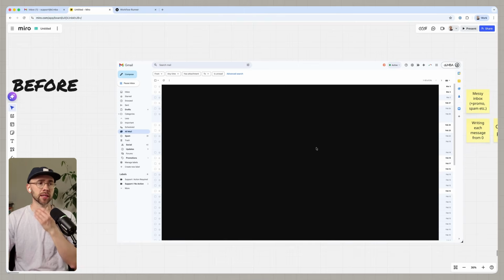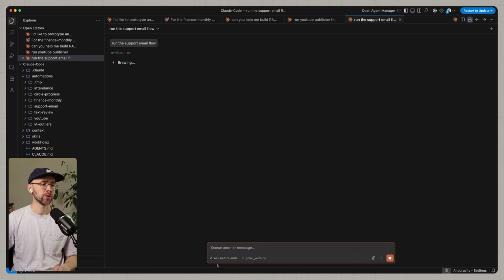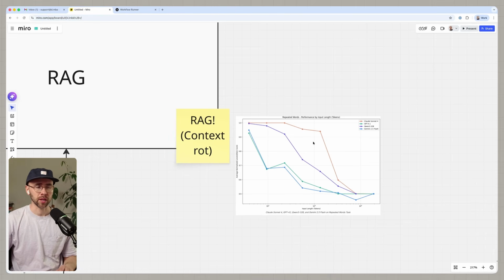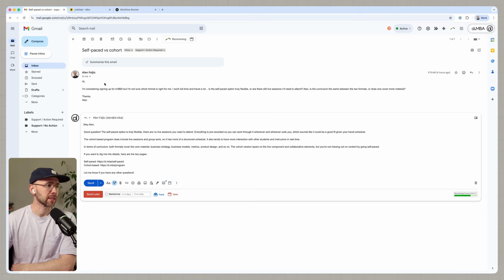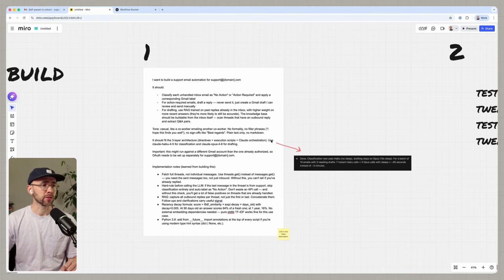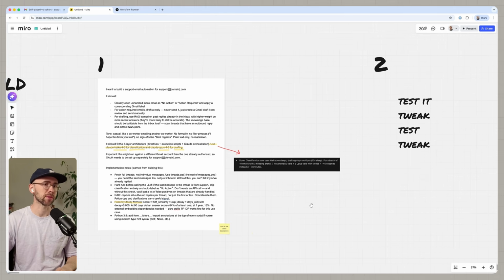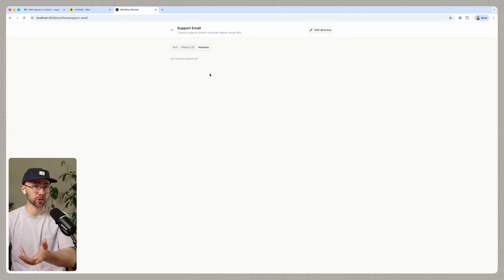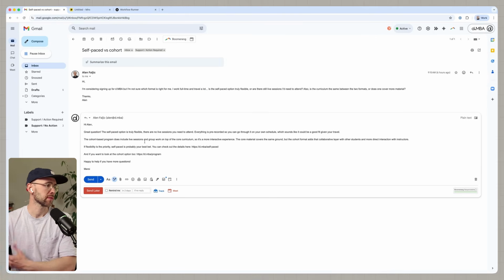My AI now drafts every support email (1 Hour build in Claude Code)